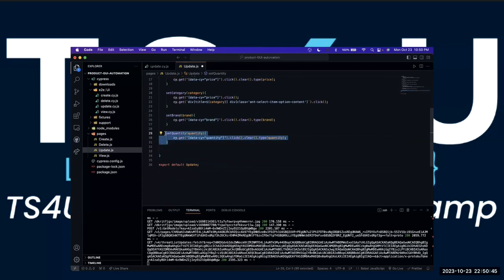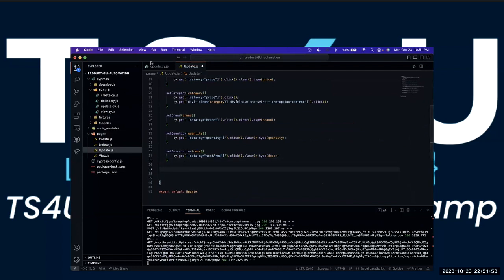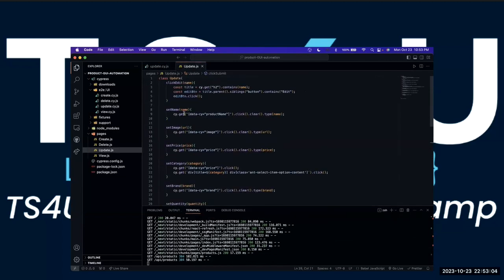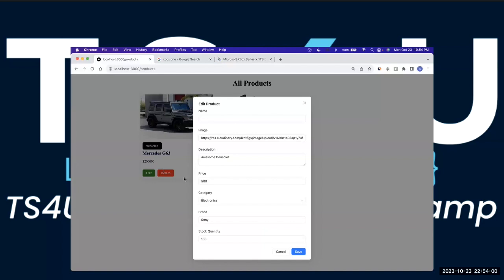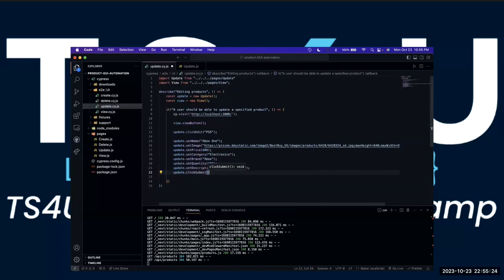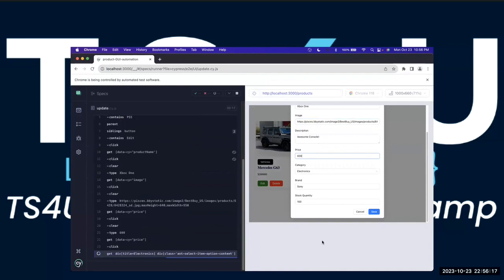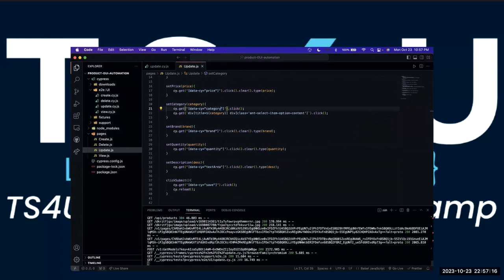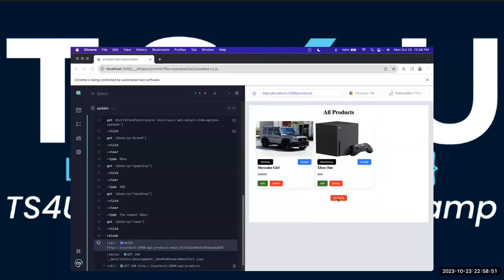Using Cypress for Website Automation: How to Update Product Information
- The video is a demonstration of using Cypress, a testing tool for web applications.
- The video shows how to set up a test scenario for updating product information on a website.
- The test scenario involves filling out form fields for product name, image, price, category, brand, quantity, and description.
- The video demonstrates how to use Cypress commands to interact with the website, such as clicking buttons and entering text.
- The video shows how to run the test scenario and verify that the product information has been successfully updated.
- The demonstration highlights the importance of checking for errors and making corrections in the test scenario.
- Overall, the video provides a step-by-step guide on using Cypress for testing web applications.

Our Office address:
30500 Van Dyke, Ste- 201

Learn how to efficiently update product information on a website using Cypress for automated testing in this tutorial. Cypress makes website automation seamless and effective, allowing you to easily manage and verify product data changes. Watch this video to streamline your testing process and ensure accurate product information on your website.